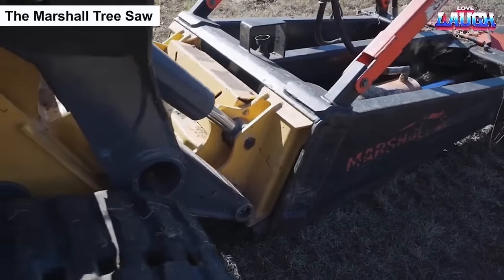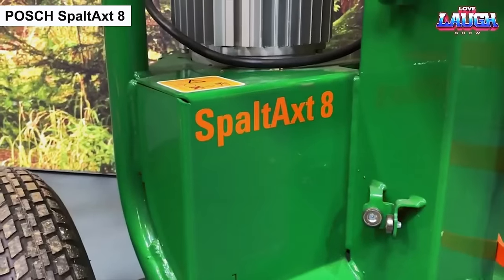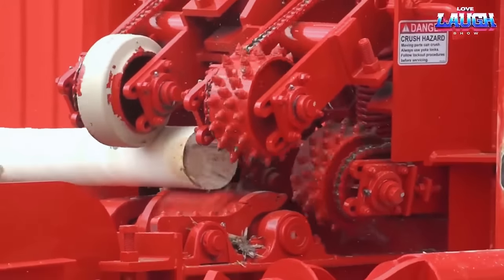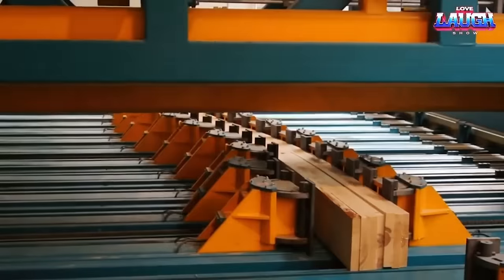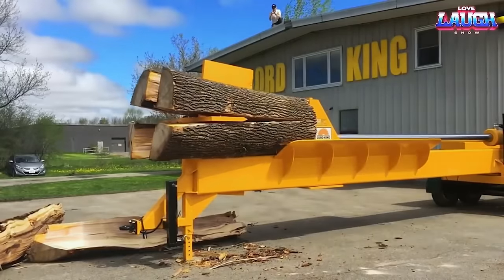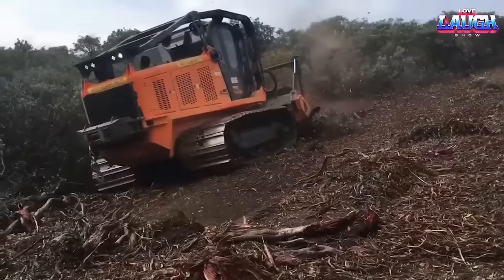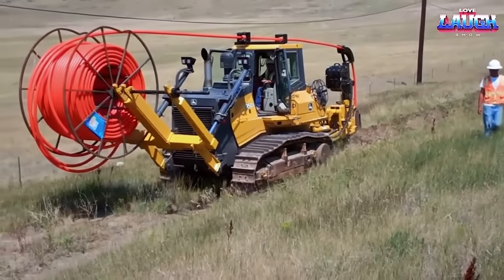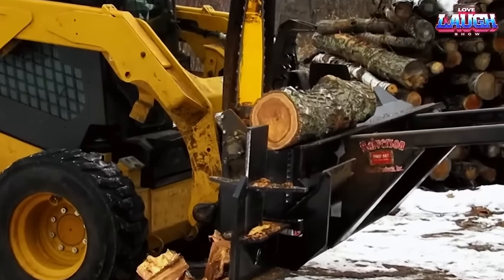19 Amazing Fastest Big Wood Sawmill Machines Working At Another Level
Join us on an insightful journey as we delve into the world of wood processing, exploring the versatility and power of industry-leading machines that redefine craftsmanship. In this episode, we spotlight some of the most innovative debarking, chipping, bending, and shaping machines available on the market. Learn how each model, meticulously designed with operator ease in mind, contributes uniquely to the woodworking process, from handling logs of various sizes, and creating complex wood shapes, to producing firewood efficiently. We not only focus on their technical specifications but also emphasize their unique features that ensure a clean work environment. If you're passionate about transforming raw wood into artistry, or if you're just looking to understand the magic behind the process, this video is for you. Tune in and let's navigate the fascinating sphere of wood processing together!